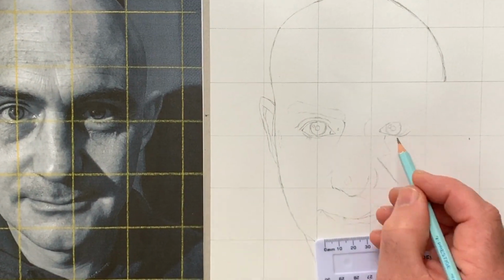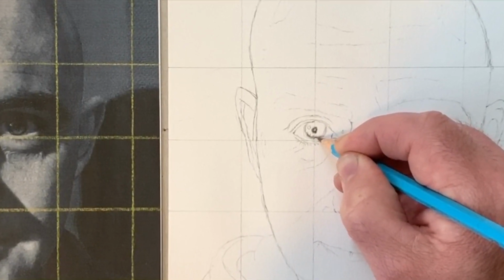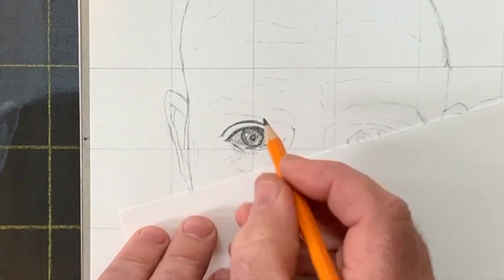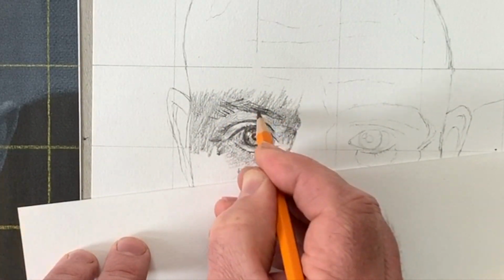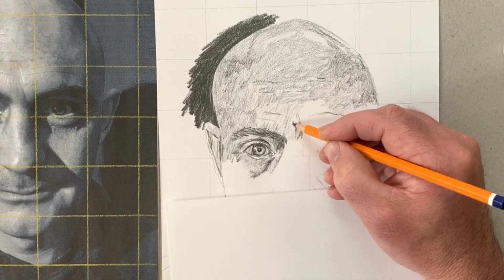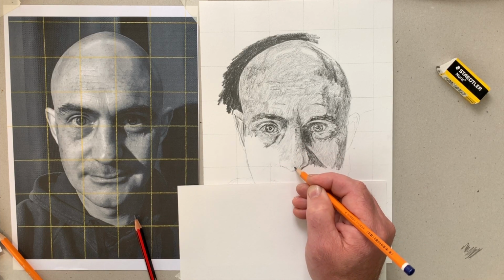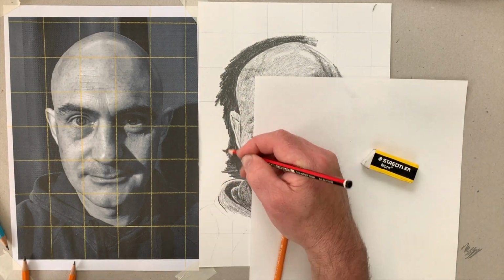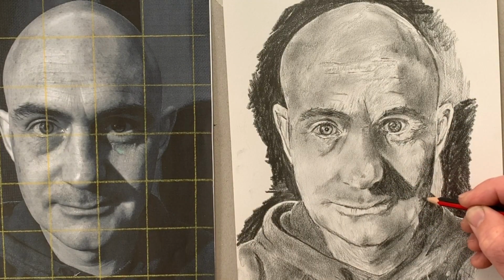Shading in a portrait drawing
This video is about Shading in a portrait drawing.  It follows on from the previous video - Drawing a Portrait Outline